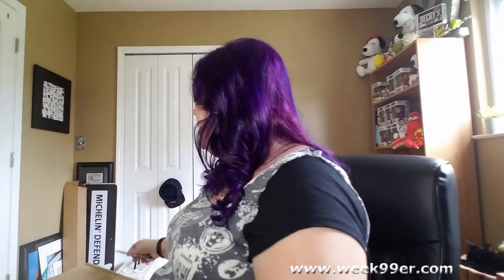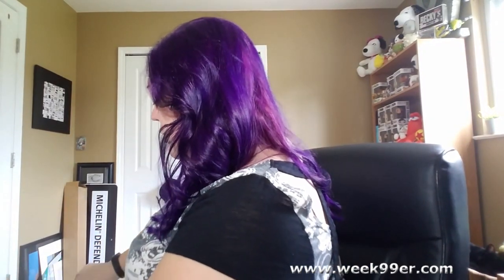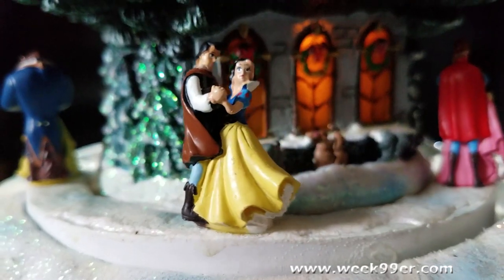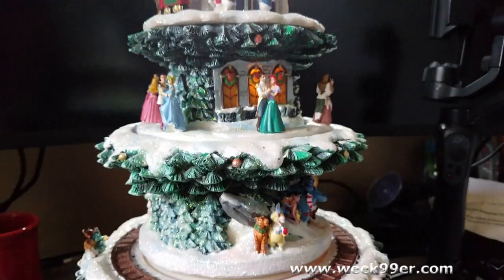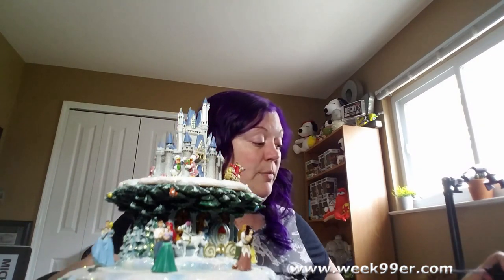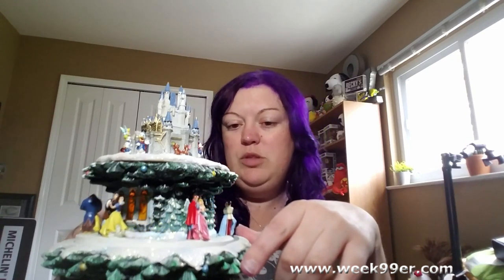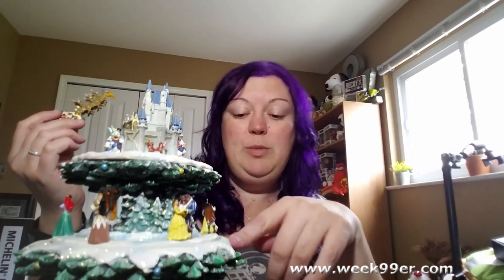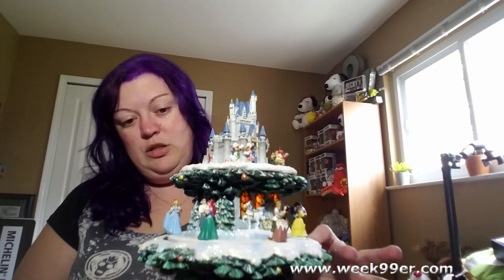Is this Disney Christmas Decoration the only Tree You Need?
We have a ton of Disney decorations through the house and for the holiday season - but is this Wonderful World of Disney Tree the only decoration we need this year? Check out the Christmas tree that we were sent from the Bradford Exchange and how easy it makes decorating for Christmas this year!

Week99er / YT
18530 Mack Ave #460